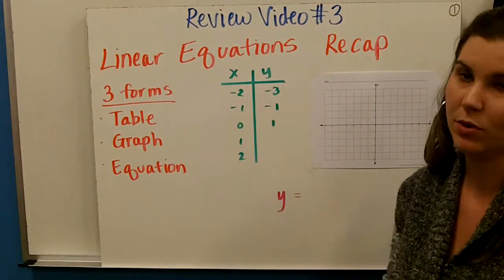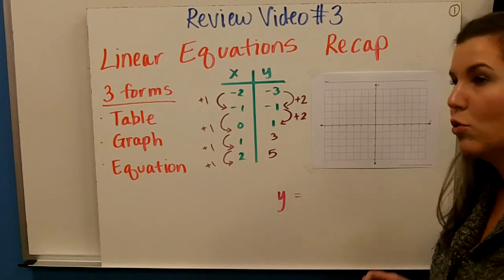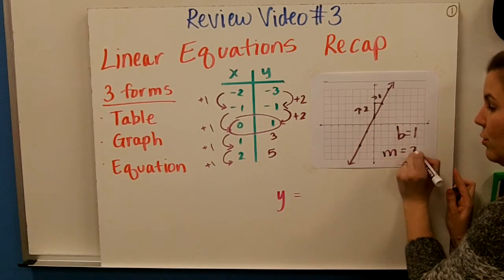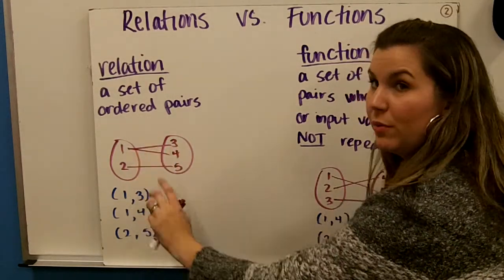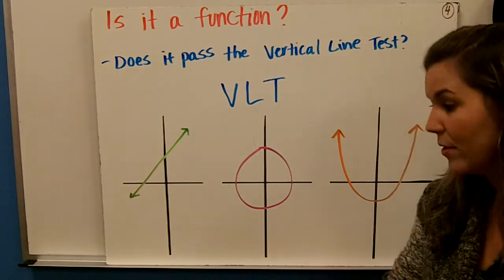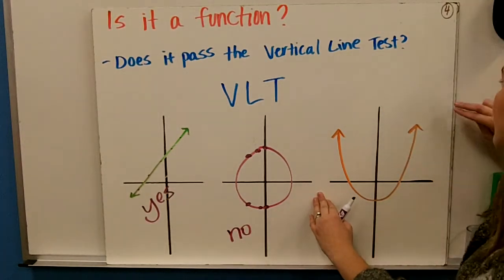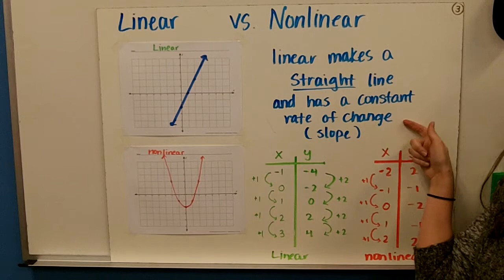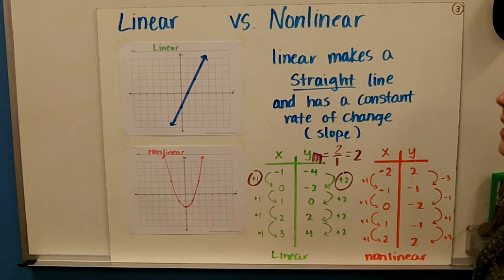Quarter 2 Review Video #3